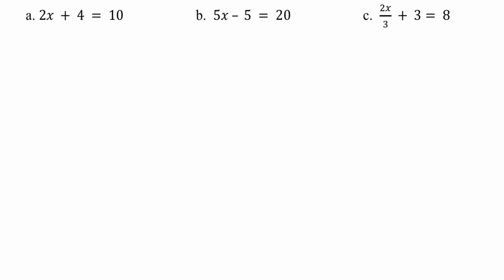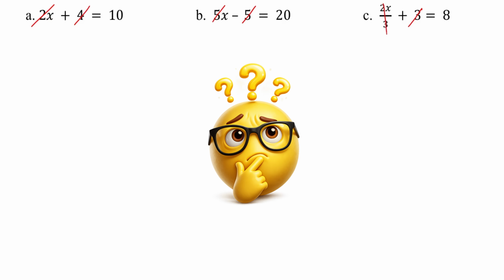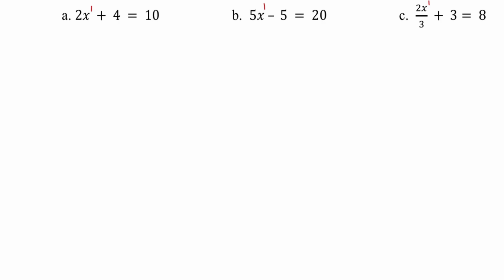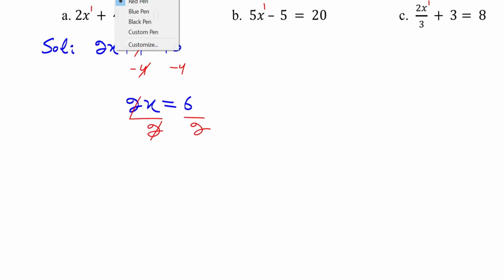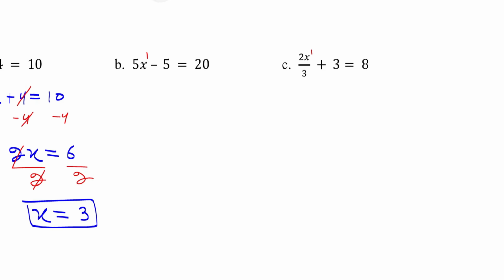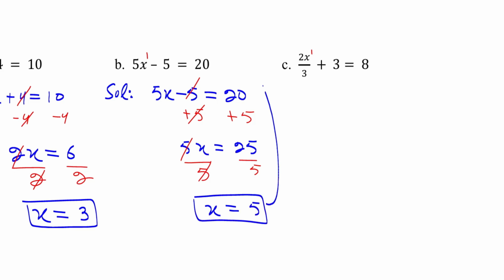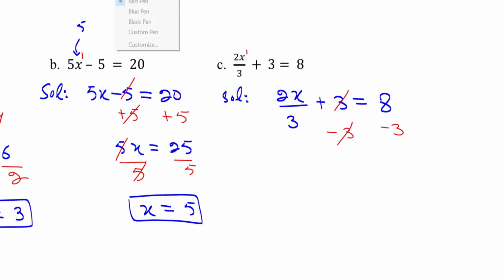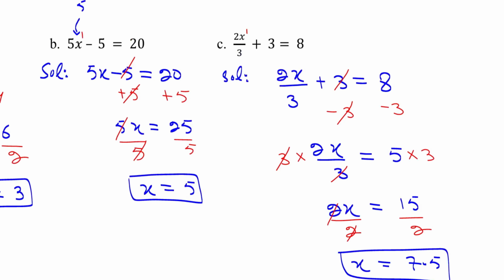How to Solve Linear Equations Step by Step | Algebra for Beginners | GCSE, IGCSE & KS3 Maths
Description
📘 Learn how to solve linear equations step by step in this easy-to-follow maths lesson.

This lesson is perfect for:
KS3 Maths
GCSE Maths
IGCSE Maths